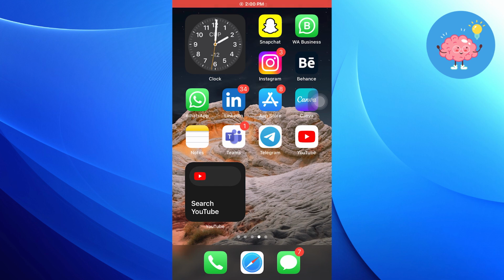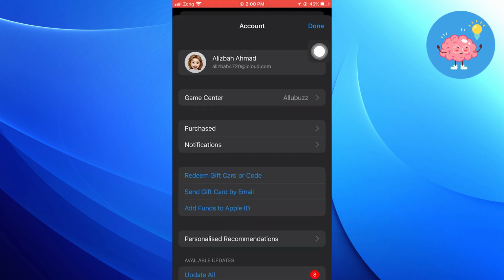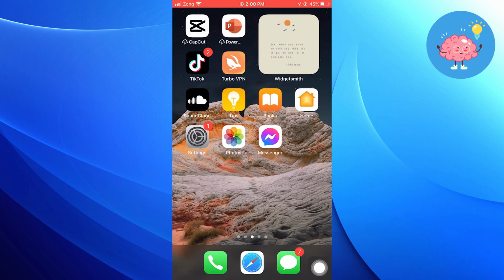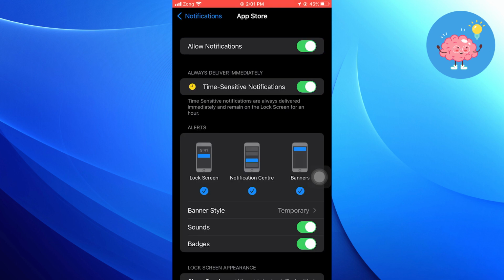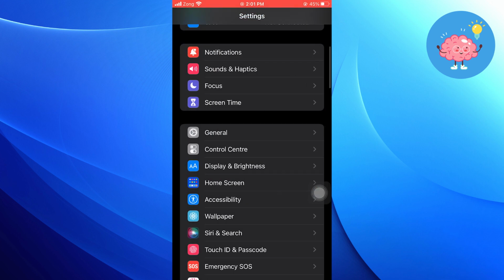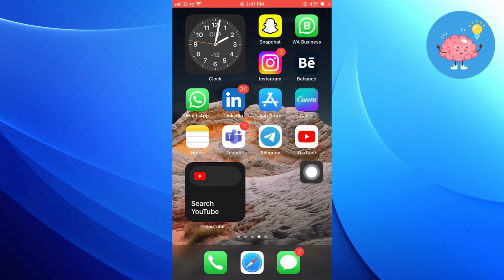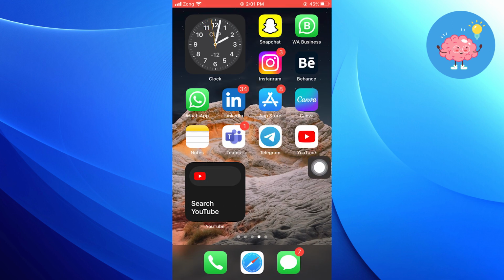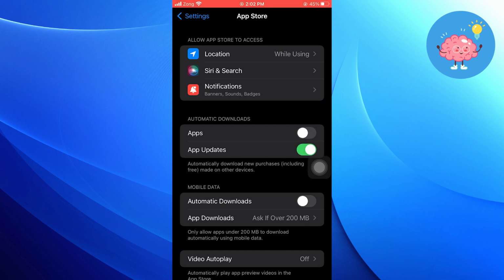How To Check Notifications In App Store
Excited about new app updates but can't find those notification badges on your App Store icon? This video reveals the simple steps to check for available app updates and customize your App Store notification settings.

In this video, you'll discover:

✅ Update all your apps at once or choose them individually
✨ Customize notification settings for sounds, badges, and banners
Perfect for:

Anyone who wants to stay updated with the latest app versions
People who struggle to find available app updates
Users who want to control how they receive App Store notifications